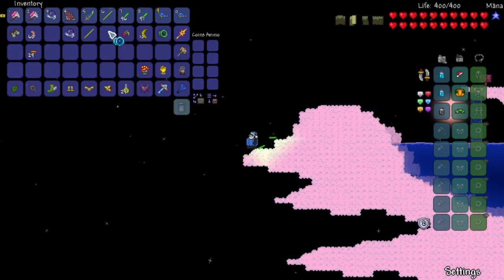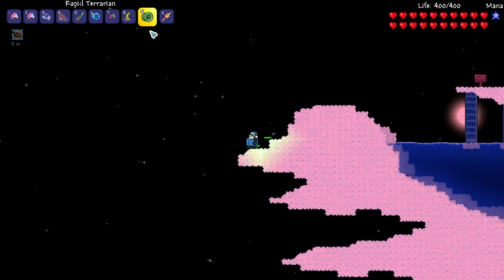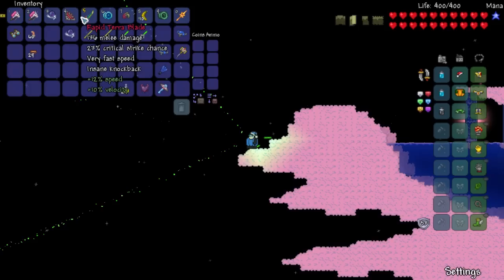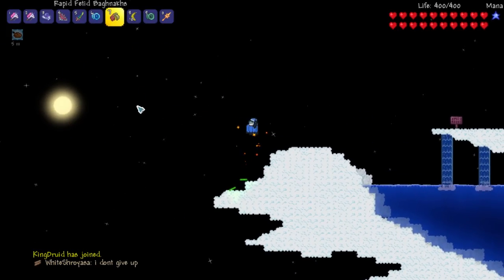Breaking Terraria with Prefixes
Today we go crazy with unobtainable Terraria Prefixes! :D